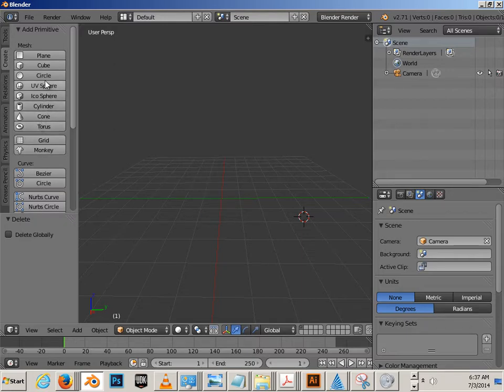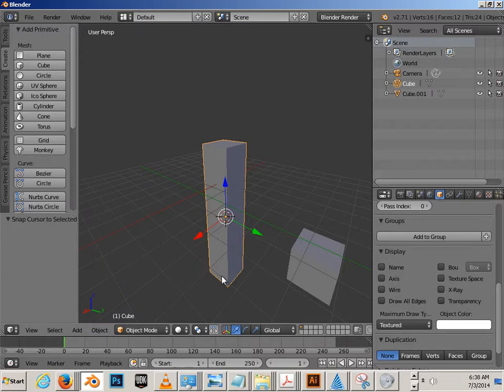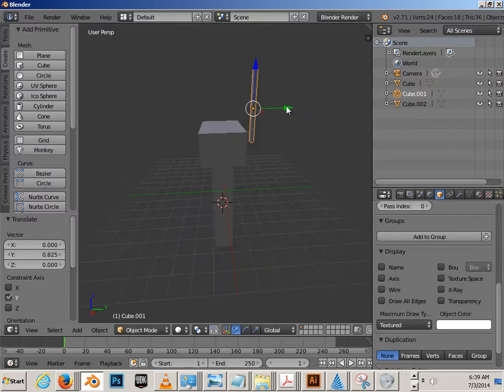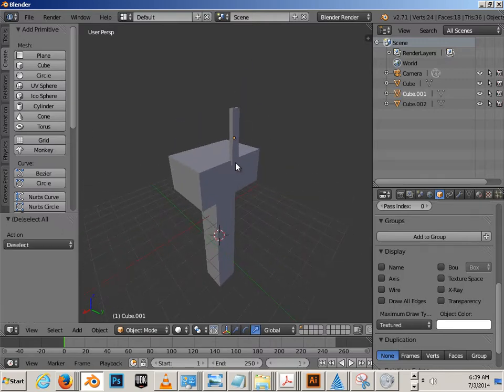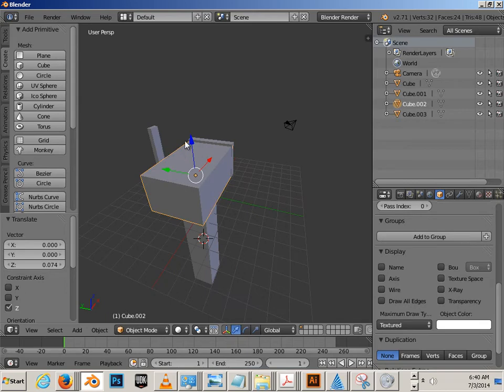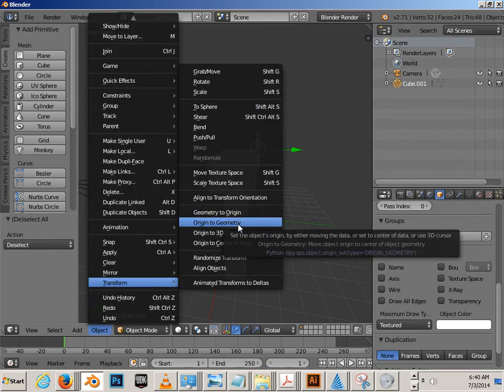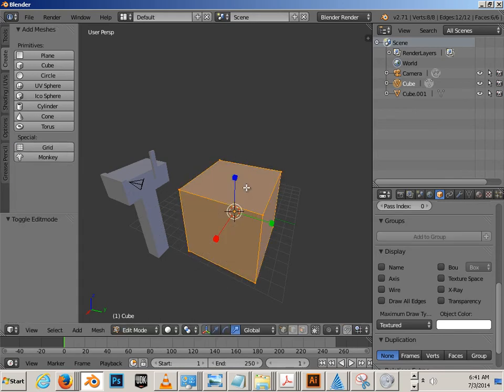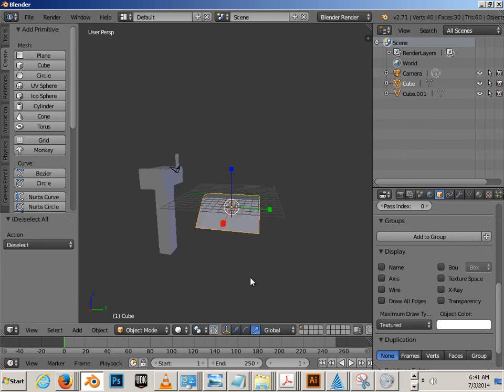0109 Modeling I Blender (Assignment 1)